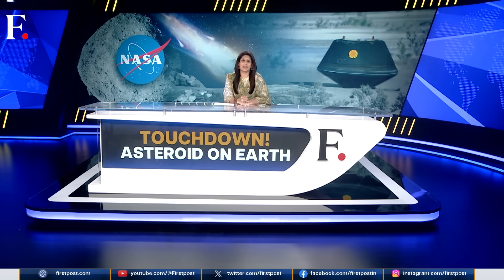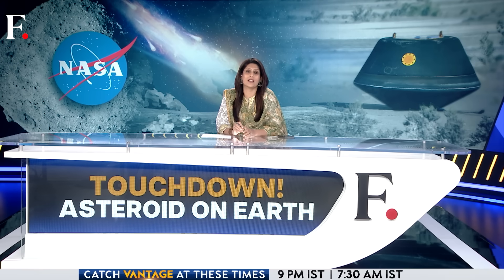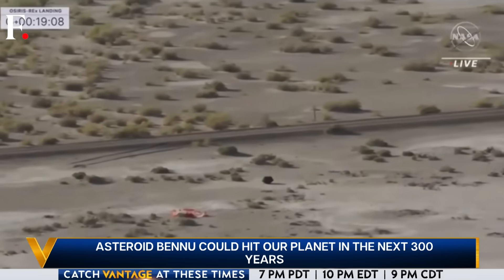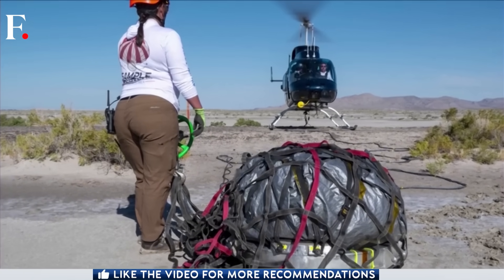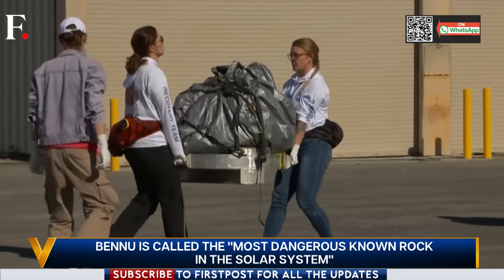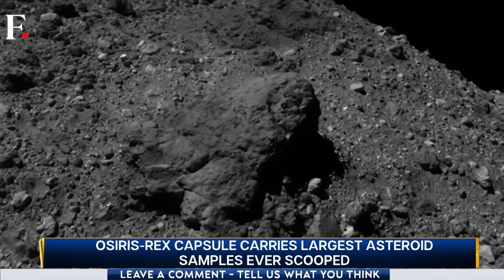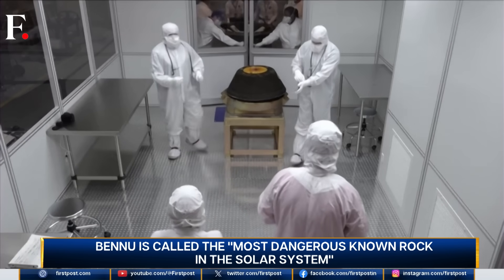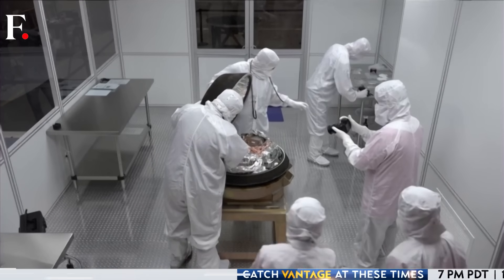NASA’s Capsule Carrying Largest Asteroid Samples Lands on Earth | Vantage with Palki Sharma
A NASA space capsule called OSIRIS-REx, carrying the largest soil sample ever collected from the surface of an asteroid, has landed in the Utah desert seven years after the mission’s launch.

The scooped-up rocks could help scientists understand the beginning of the solar system better. Palki Sharma decodes.